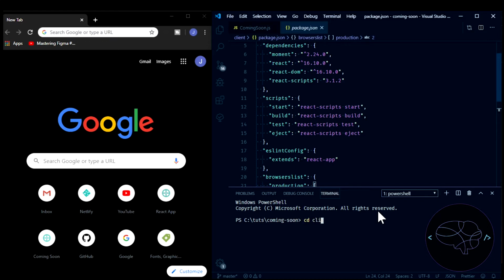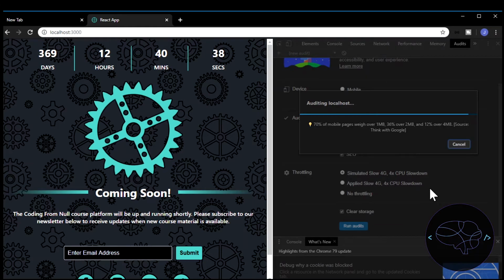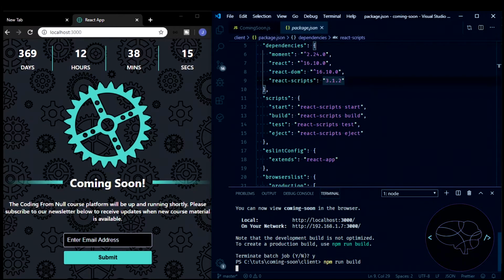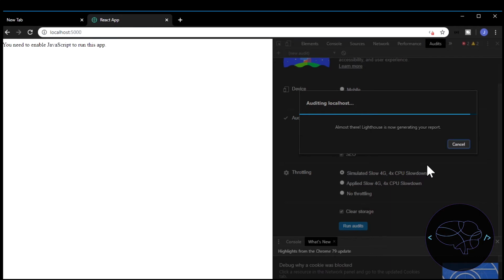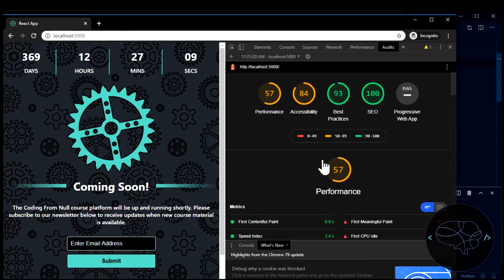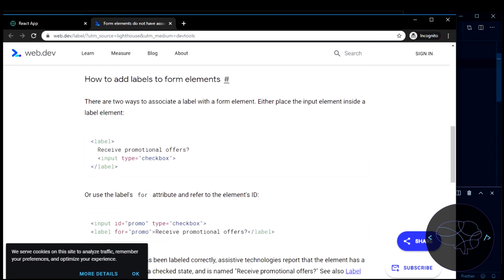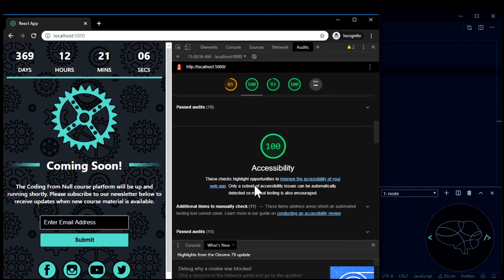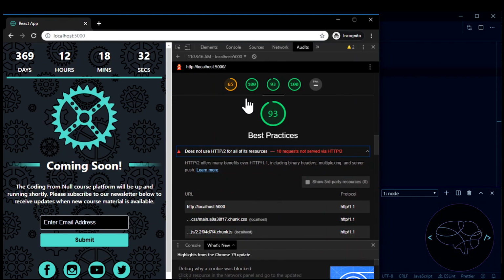React Coming Soon Page #13 - Using Lighthouse to Audit Your App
Knowing how your app stacks up in terms of performance, best practices, accessibility, and SEO can be powerful knowledge. However, it can be difficult to know exactly how well you application is performing in these key areas. Luck for us, there is a tool called Lighthouse that is built directly into the Chrome dev tools that will score our app on these metrics and more. Furthermore, it can even give you useful information about how you can boost these scores. Come along and learn how to use this amazing tool to audit your react.js applications today.